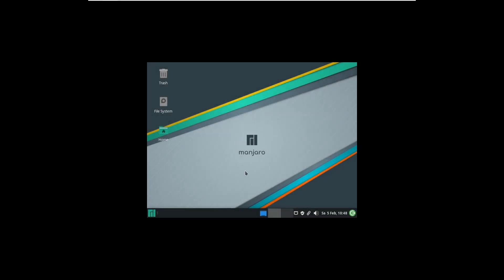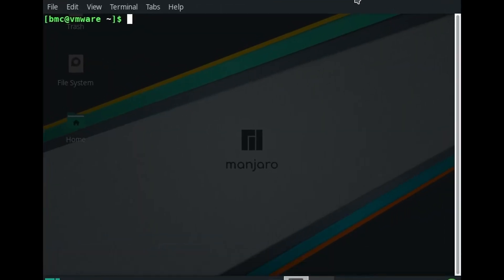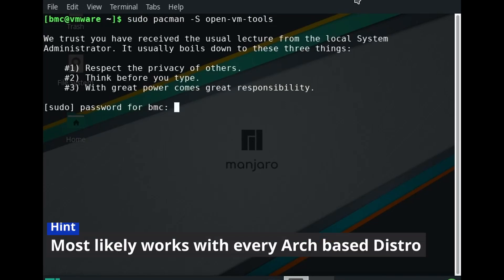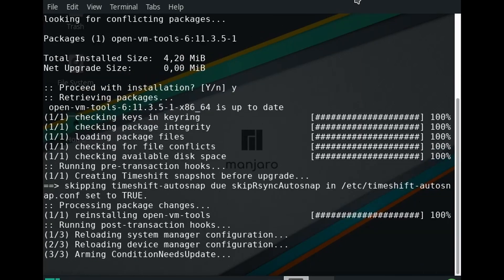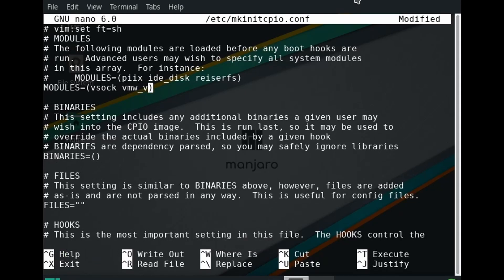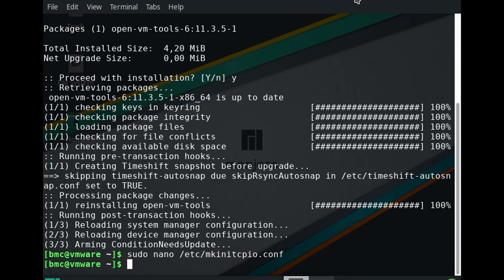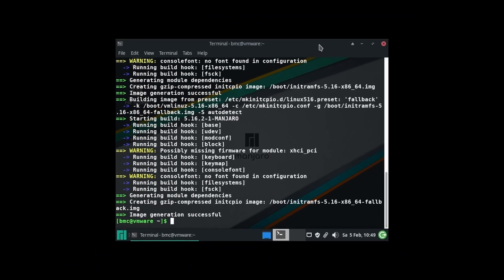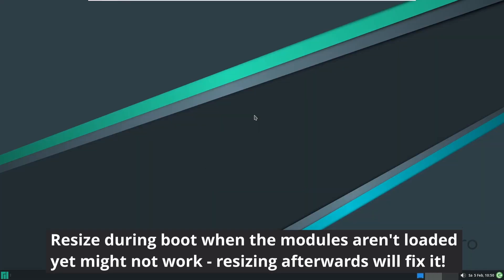Autosize Manjaro (Arch) Linux on VMware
Since I regularly use my Manjaro Linux on VMware (the best solution, at least on Windows imho) now, I ran into the issue of the autosize feature for the guest system not working ootb.

We need to install the package open-vm-tools:
sudo pacman -S open-vm-tools

and then change a line in the file /etc/mkinitcpio.conf:
MODULES=(vsock vmw_vsock_vmci_transport vmw_balloon vmw_vmci vmwgfx)

When that is finished, generate a new initramfs with the following command:
sudo mkinitcpio -P

This solution was described by the Arch wiki and was the only one that actually worked in the end:

# Versions while making this video #

Kernel: 5.16.5-1-MANJARO
open-vm-tools: 6:11.3.5-1
VMware Player: 16.2.1 build-18811642 (on Windows)

# Music #